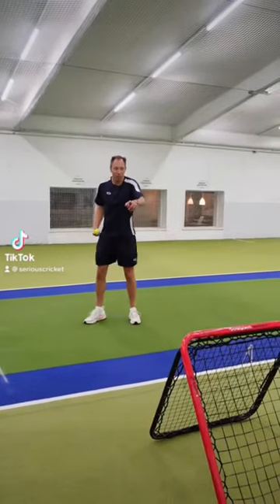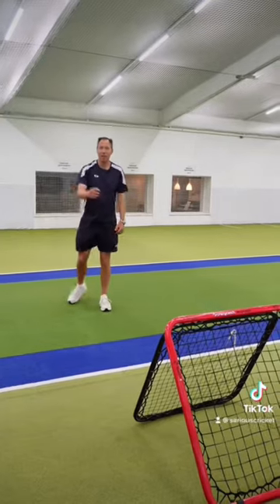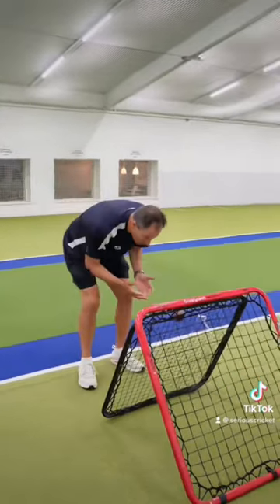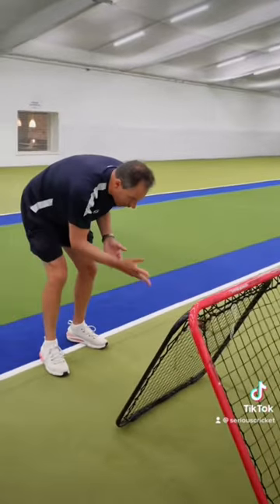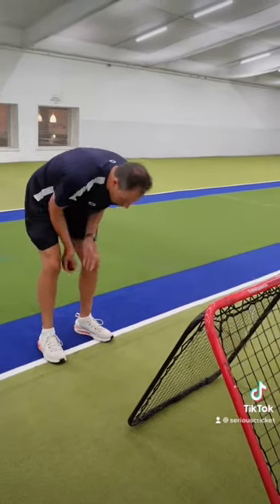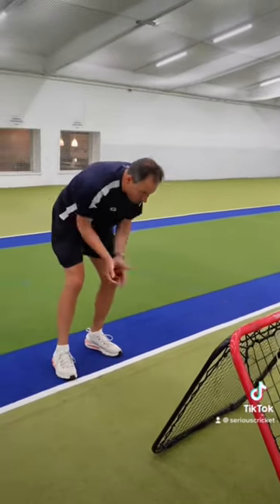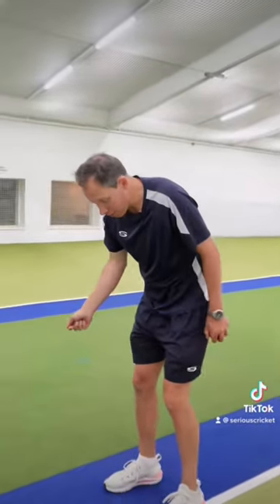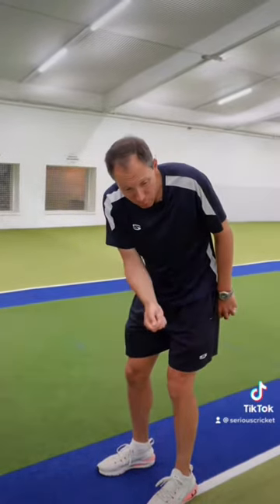How to improve your CATCHING with the CRAZY CATCH🔥 | Serious Cricket